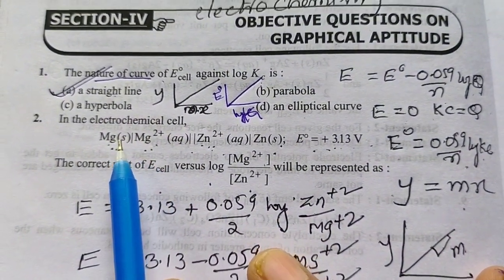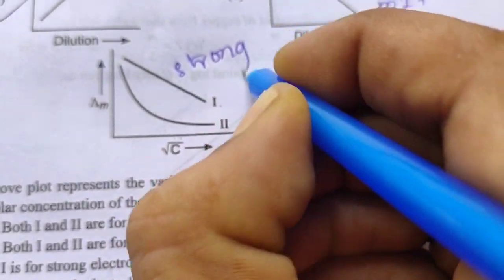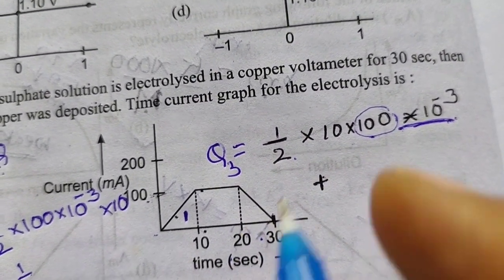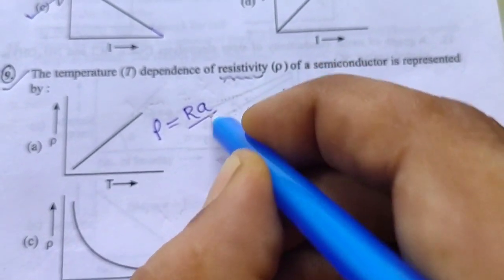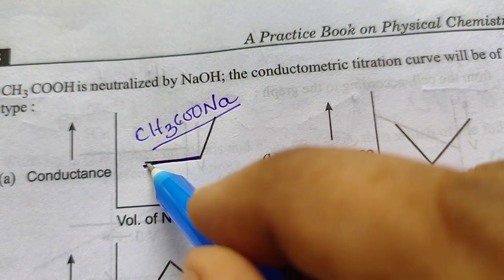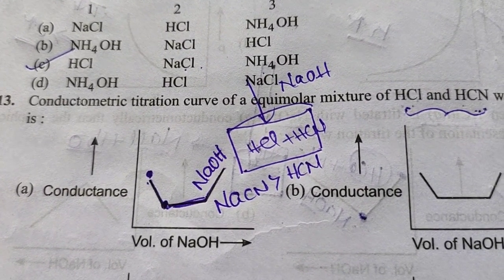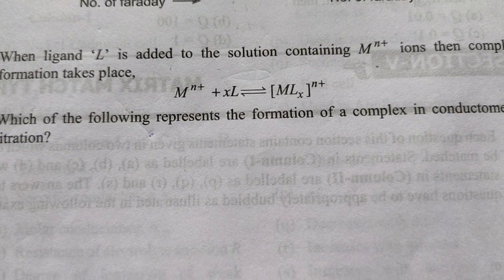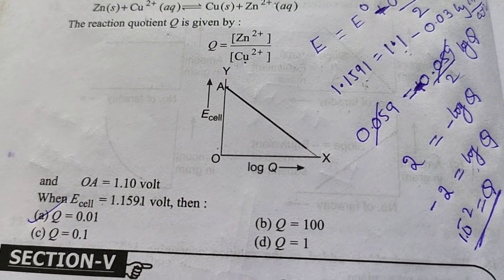Graphs in electrochemistry, chemistry, electro chemistry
Very useful graphs